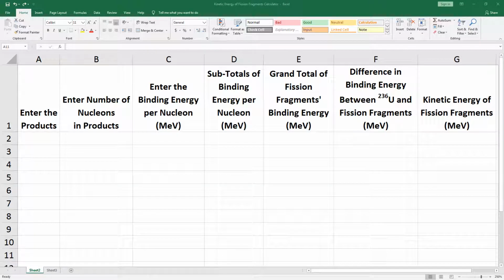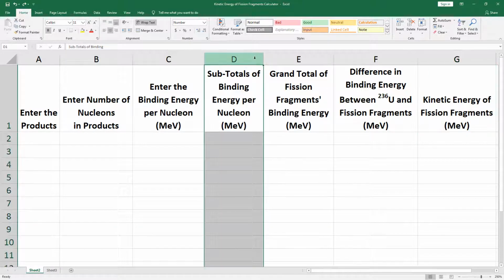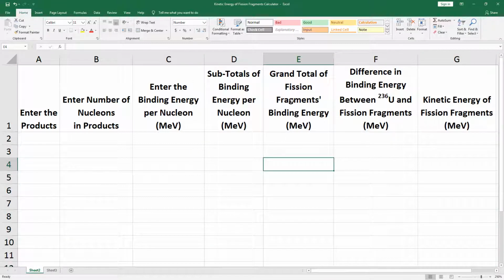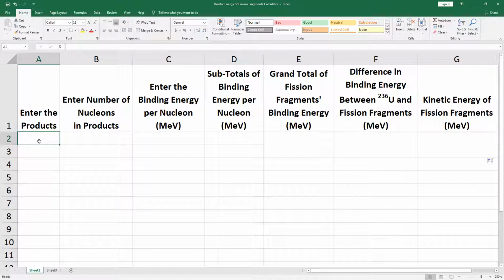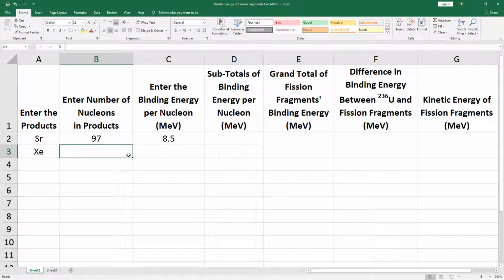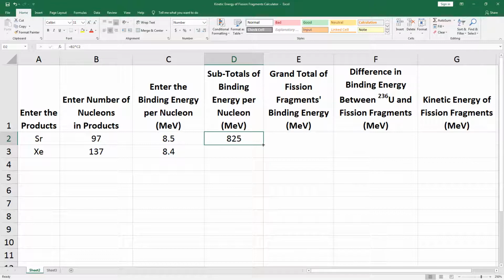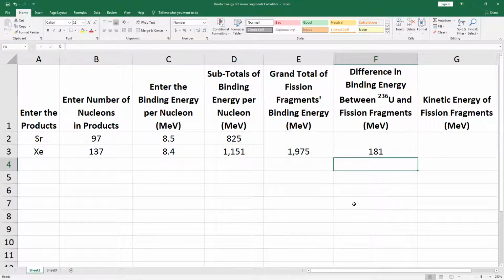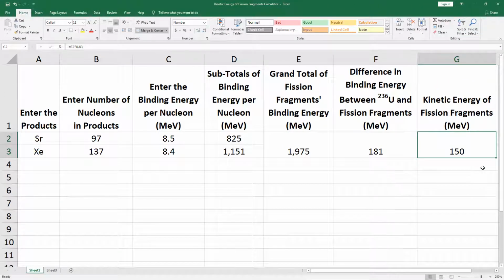Kinetic Energy of Fission Fragments